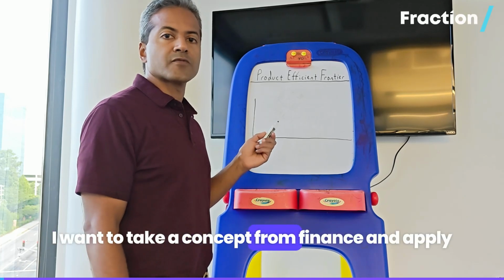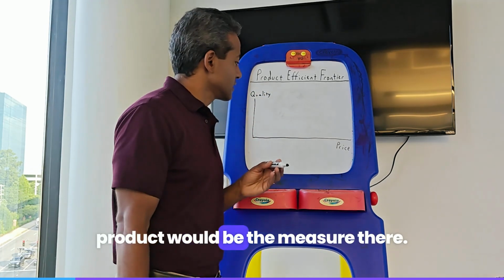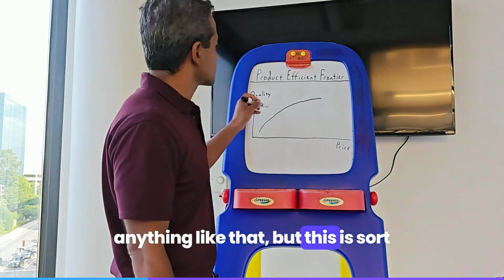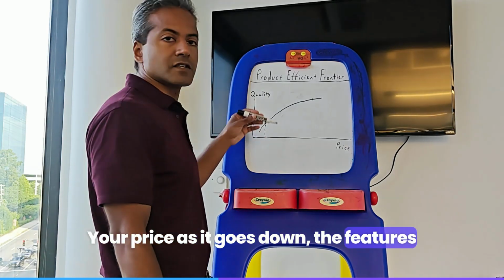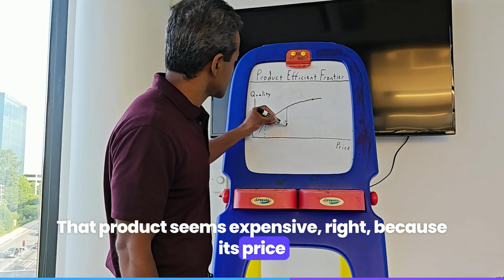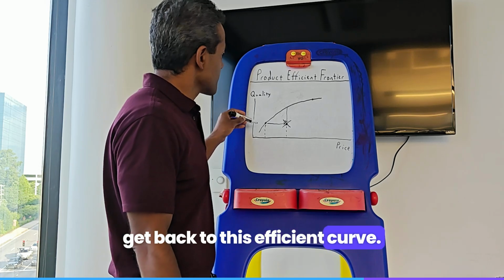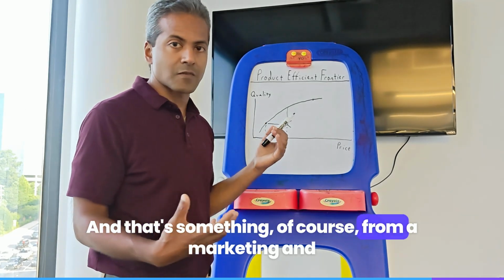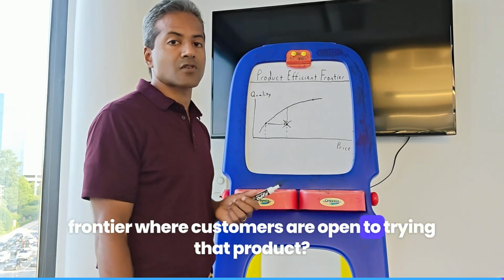Product Efficient Frontier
What's the Product Efficient Frontier?

I take this concept from the efficient frontier in finance. For products, your combo of price and quality needs to be on the optimal (efficient) frontier for customers.

At your price point, there shouldn't be anyone with a product that beats you on quality (and/or features).

If there is - you've got to fix that or lower your price.

And sometimes it's just a messaging issue... fraction.work deals with this every day in conveying the fractional work message!